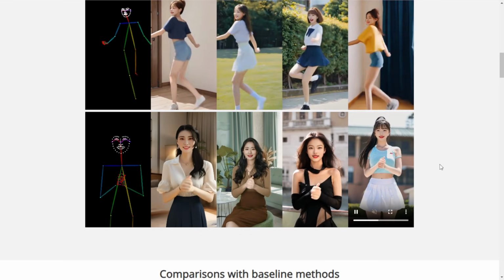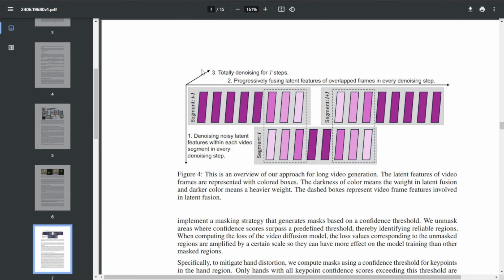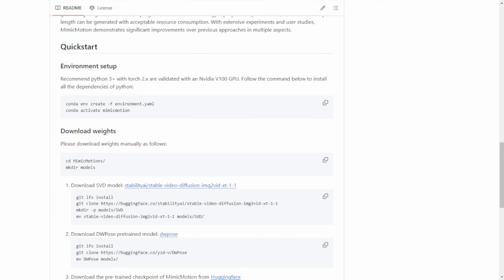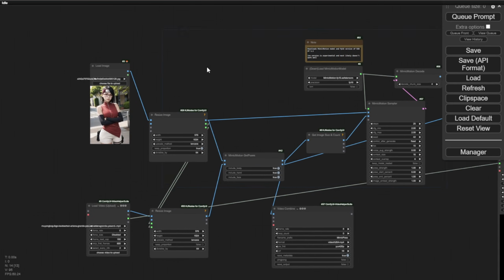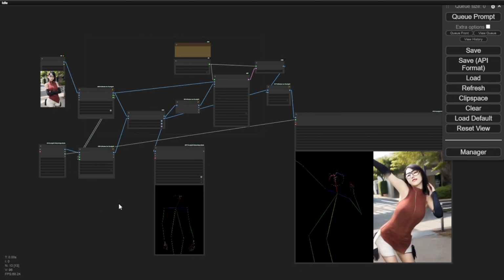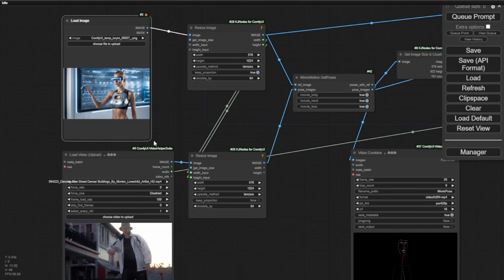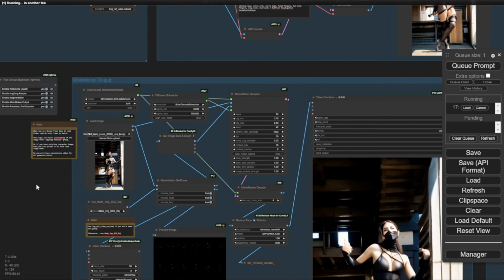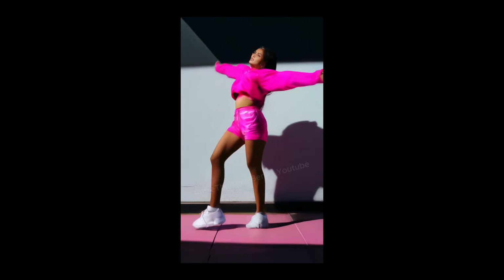Stable Diffusion ComfyUI Create AI Influencer Dance Video With Mimic Motion (2024 Guide)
ComfyUI Create AI Influencer Dance Video With Mimic Motion

We are diving into the fascinating world of ComfyUI and exploring how to create AI influencer dance videos using their Mimic Motion framework. If you want to take your dance videos to the next level and achieve that perfect synchronization with your favorite anime characters or any other source videos, then this video is for you.

Videos About AI Animation With Stable Diffusion And ComfyUI

Throughout this tutorial, I'll guide you through the installation process of the ComfyUI Minimic Motion wrapper and its dependencies. We'll also download the necessary files, including the Minimic Motion package and SVD models.

I'll demonstrate the basic workflow for creating Mimic Motion, showcasing how it generates realistic movements by utilizing DW pose control net models. We'll explore the various steps involved, such as getting the pose, combining the skeleton motion, and generating the final dance video presentation.

Using examples from Naruto and Artlist, I'll show you how to work with different aspect ratios and dimensions to achieve the best results. We'll discuss the importance of consistency and avoiding deformations by using the same aspect ratios for your loaded videos and images.

Additionally, I'll provide a sneak peek into more advanced workflows, including segmentations for DW pose and restyling videos using static AI images.

If you're ready to create stunning AI influencer dance videos with ComfyUI's Mimic Motion, then don't miss this tutorial.

Timestamps:
00:00 Introduction
00:50 What Is Mimic Motion
02:50 Ways To Use Mimic Motion
04:00 Mimic Motion in ComfyUI Installation
04:30 Run The Basic Example Of Mimic Motion Workflow
06:00 AI Dance Motion Generation Example Result
06:34 Input Reference Date Need To Be Aware Of
08:38 Tuned Workflow For Everyone
09:05 Additional Content For Patreon Members
09:26 AI Influnencer Dance Examples